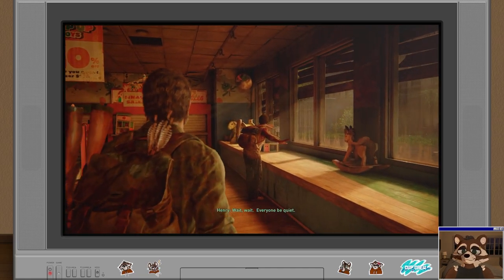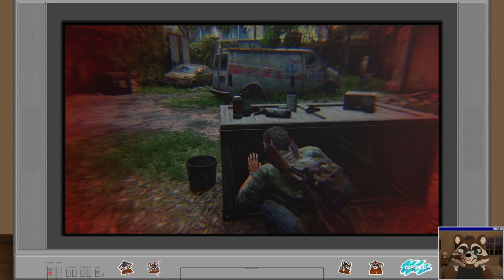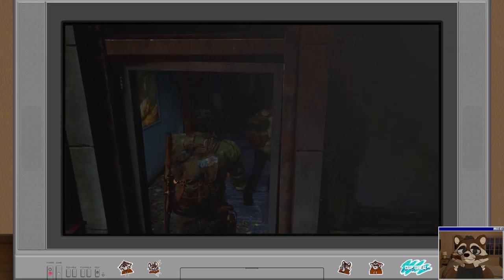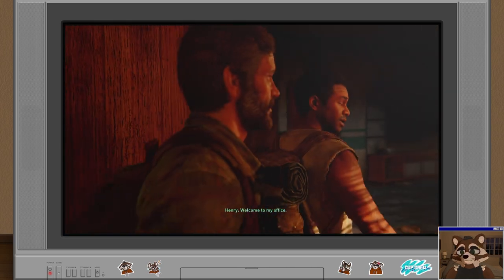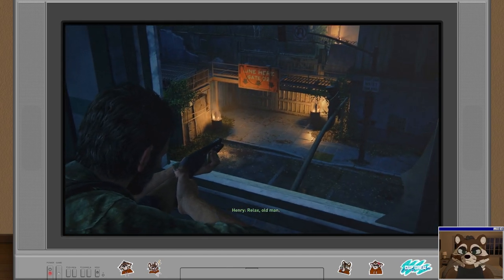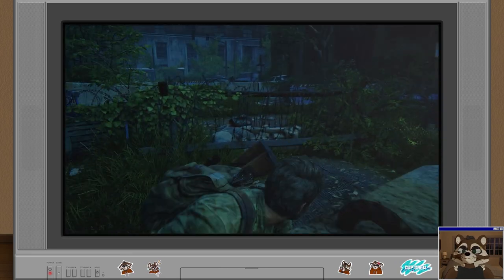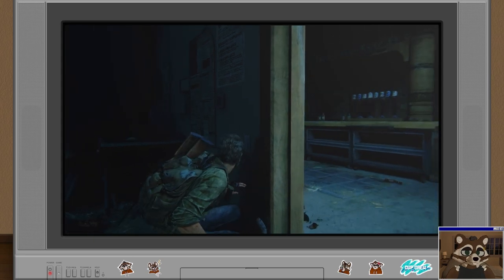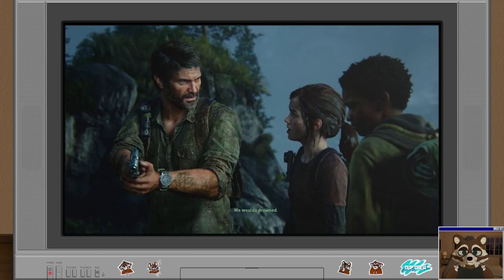Let's Play The Last of Us Part 1 (Grounded) | Part 11 - Henry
The Last of Us Part I is a 2022 action-adventure game developed by Naughty Dog and published by Sony Interactive Entertainment. A remake of the 2013 game The Last of Us, it features revised gameplay, including enhanced combat and exploration, and expanded accessibility options. The single-player story follows Joel, who is tasked with escorting the young Ellie across a post-apocalyptic United States and defend against cannibalistic creatures infected by a mutated strain of the Cordyceps fungus. The game includes the expansion The Last of Us: Left Behind, a single-player campaign following Ellie and her best friend Riley.

Development was led by game director Matthew Gallant and creative director Shaun Escayg, who replaced original directors Bruce Straley and Neil Druckmann. Part I was rebuilt to take advantage of updated hardware, requiring new animations, art direction, and character models to align with the vision of the original development team. The visual departments analyzed the original cutscenes and narrative beats to identify crucial storylines and their original direction and purpose. The team expanded upon the gameplay, technology, and accessibility features of The Last of Us Part II (2020), using its game engine and building upon it with the updated technology. The cutscenes feature audio descriptions, for which the developers collaborated with Descriptive Video Works. Part I supports 3D audio, as well as the haptic feedback and adaptive triggers of the DualSense controller.